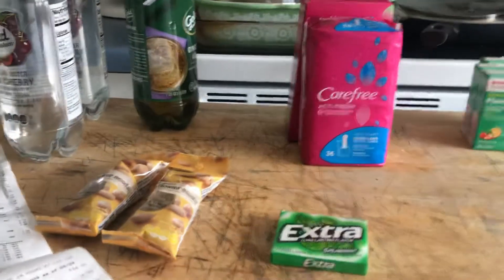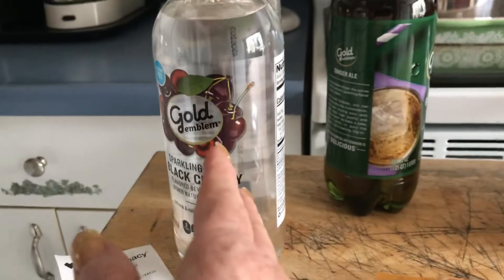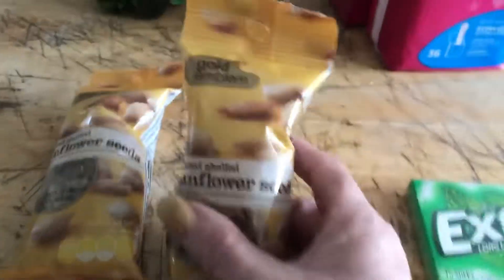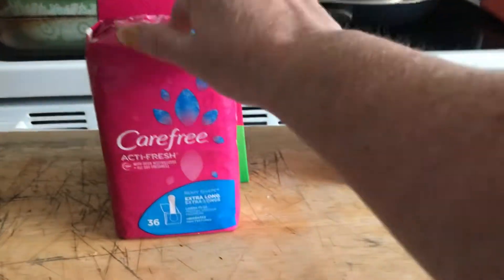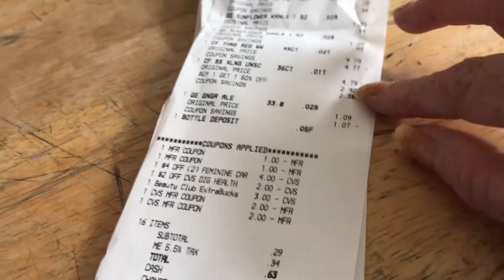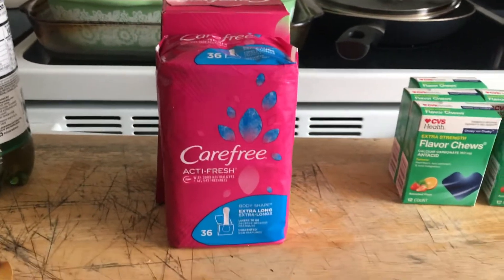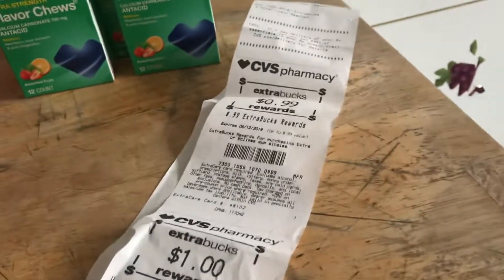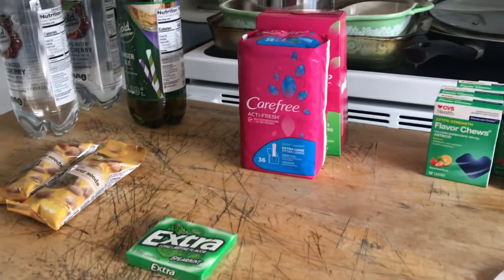Cvs couponing haul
The antacid I got redbox c for 3.00 made them 20 cents
Gold emblem I use 2/2 c 1/1 2/2 on nuts